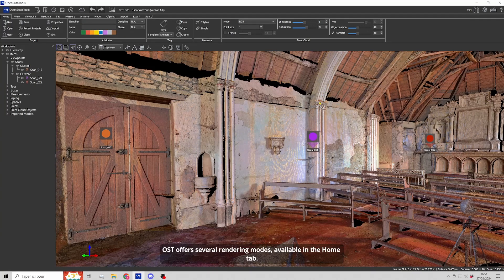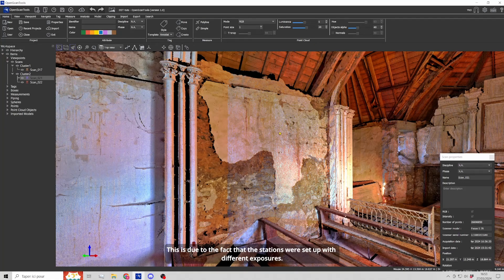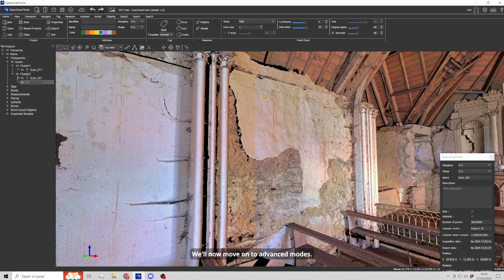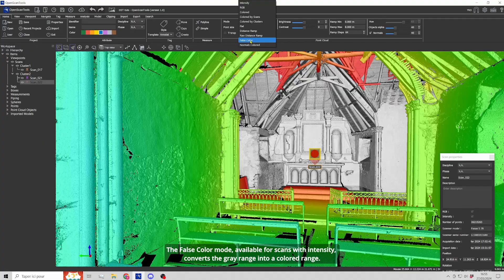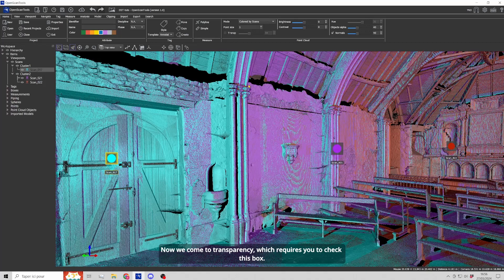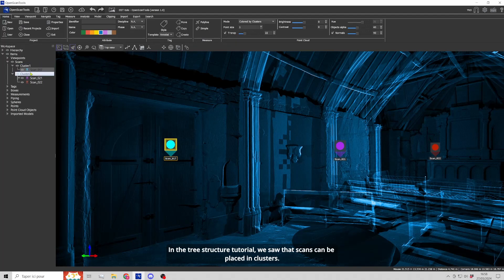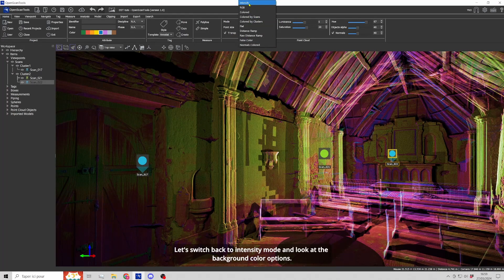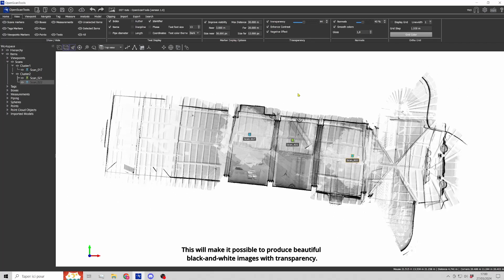Tutorial 6 - rendering modes